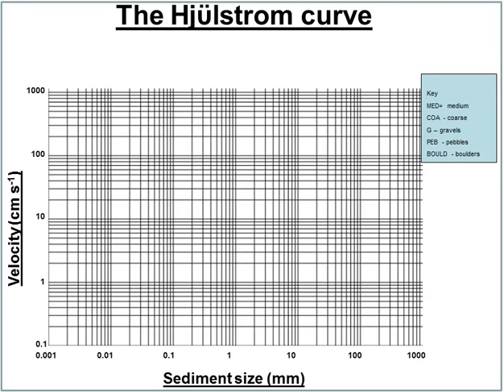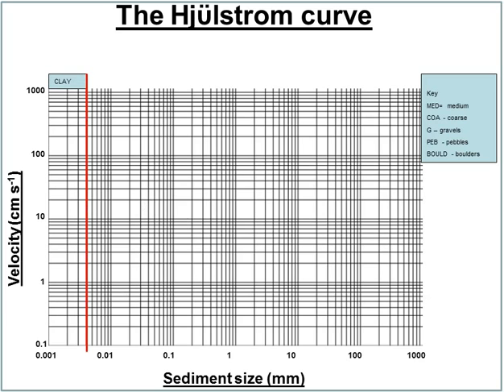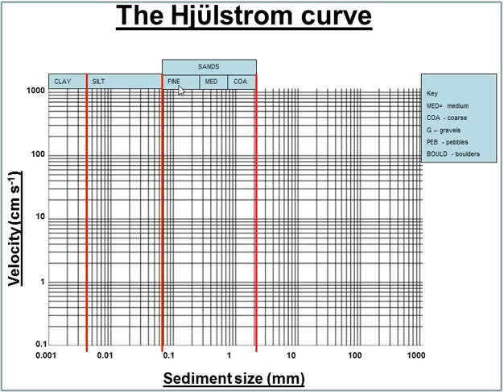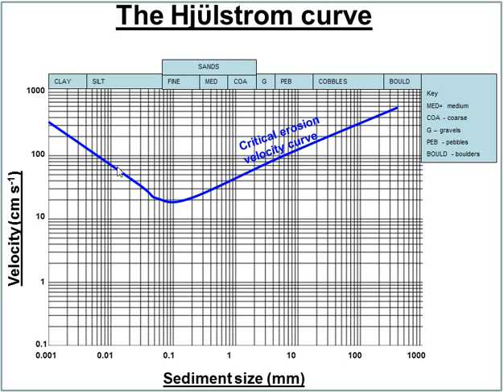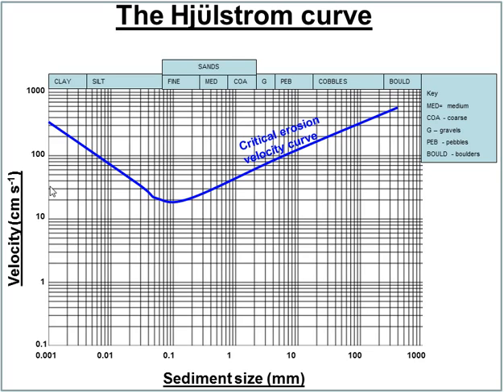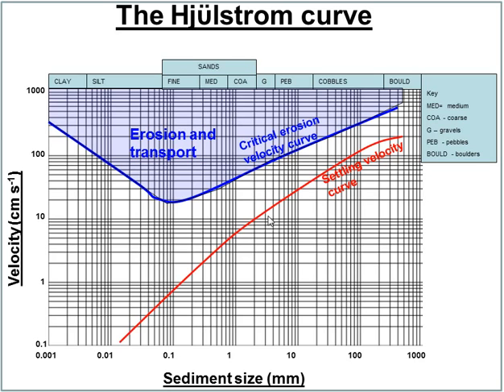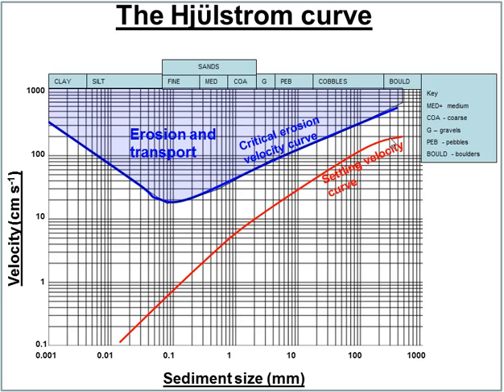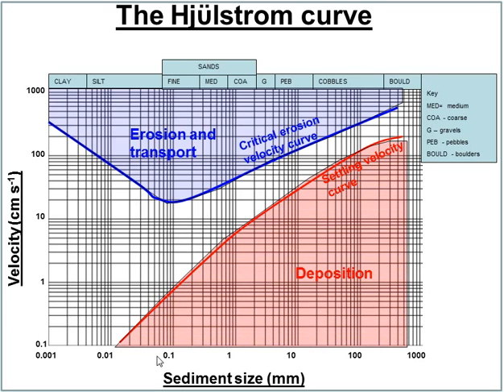Hjulstrom Curve explained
An explanation of how the Hjulstrom curve works for various sizes of river sediment,